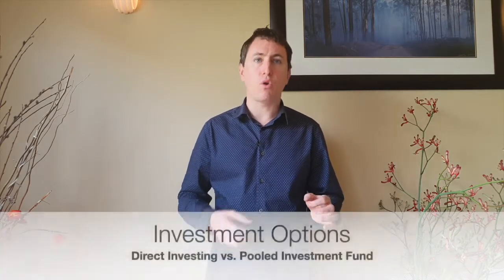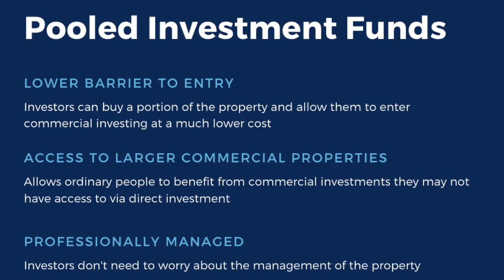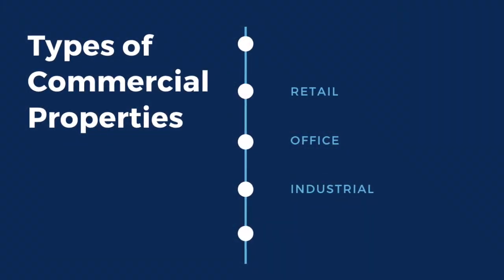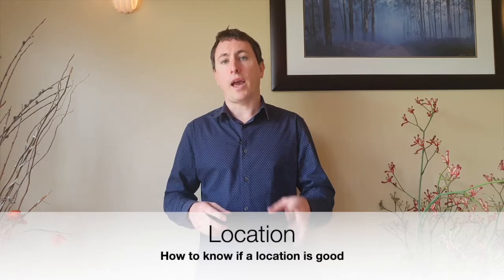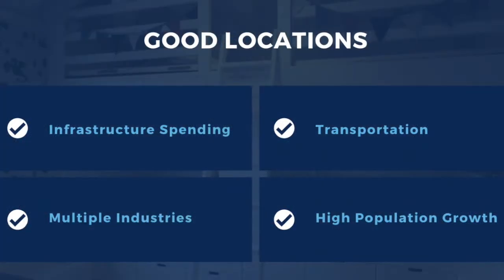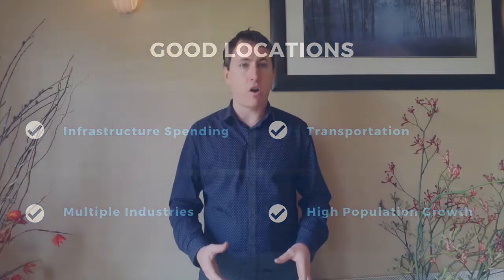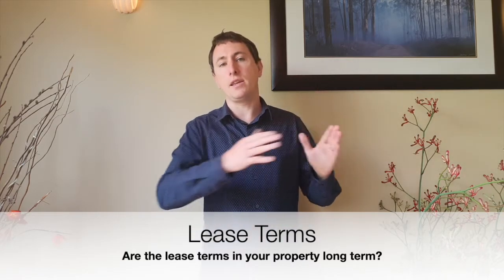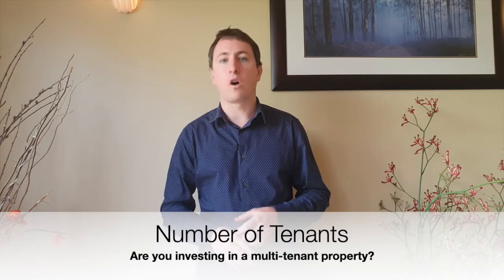Best Ways To Invest in Commercial Property (Australia)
- Depending on whether you're a beginner or a pro, there are different ways to invest in commercial property. The "best" way to invest will depend on your situation.

Some may find direct investing to be more appealing, while others might prefer passive investing instead.

In this video, we take a look at the different ways you can invest in commercial property.

Moreover, we take a look at important factors on how to differentiate the great commercial properties worth your attention from the not so good ones. This is especially important considering how COVID19 is affecting the the real estate landscape. And in case you're wondering, commercial property investing hasn't been killed by COVID 19. There are great opportunities available, you just need to know how to find them.

For more free resources on how to invest in commercial property feel free to check out the following: